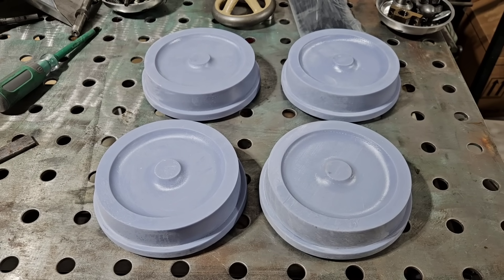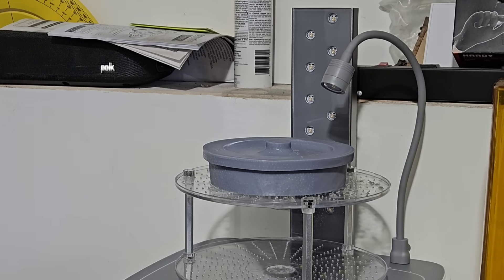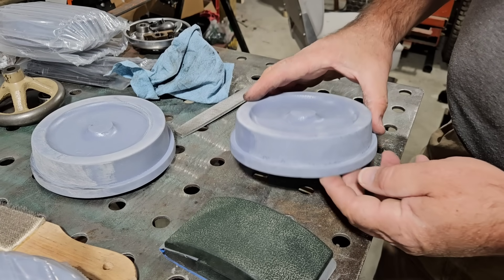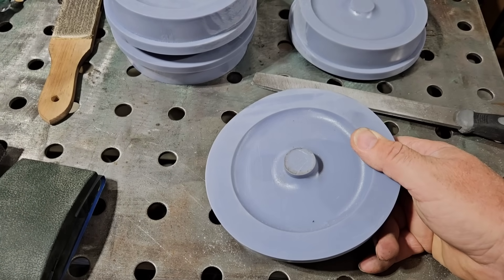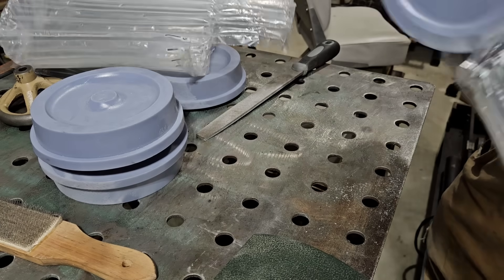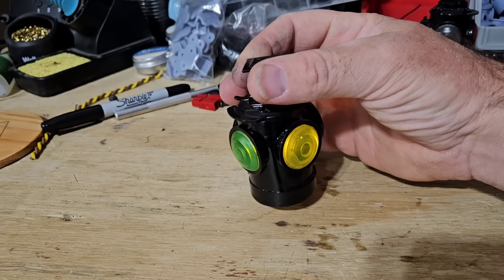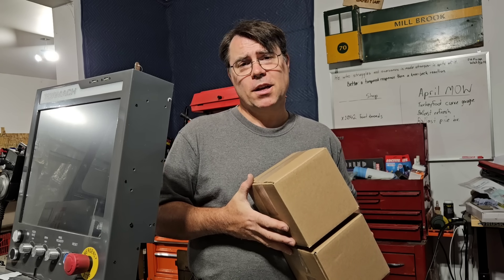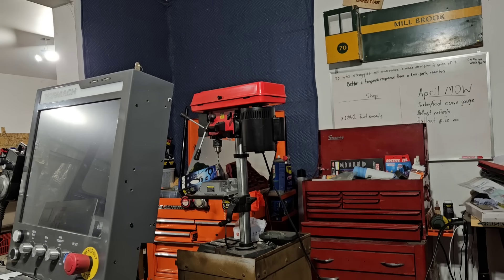3D Printing Wheel Patterns for Casting | Mill Brook Railroad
Today at the Mill Brook Railroad shop, I’m diving into a new project: resin 3D printed wheel patterns for a customer.

I designed these in Alibre CAD, added draft angles, and printed them on the Anycubic Photon Mono M7 Pro. From there, it was into the wash tank, cured under UV, sanded smooth, and prepped for shipping. Along the way, I ran into some failures (my “box of shame”)—but that’s part of the process!

Pattern making is new to me, and resin patterns are new to the customer, so this project has been a real learning experience. We’ll cover why patterns are made oversized for shrinkage, how castings form a “rind,” and what goes into making a usable pattern.

Plus, I’ll show some other resin projects from the shop: caboose marker lamps and signal heads designed for backyard railroads.

📖 There's a similar project featured in the September–October 2025 issue of Live Steam & Outdoor Railroading Magazine. Check that out if you want to learn more.